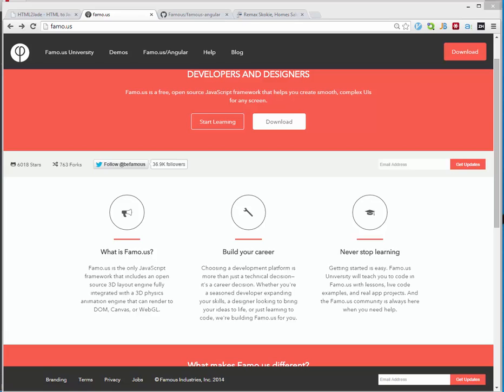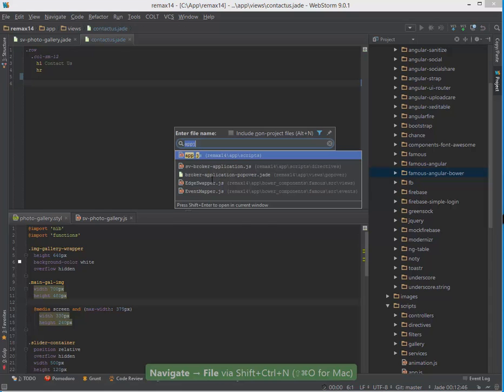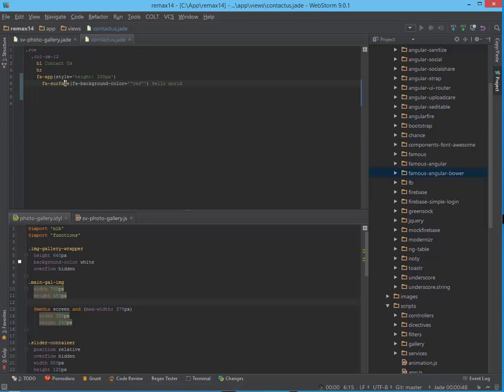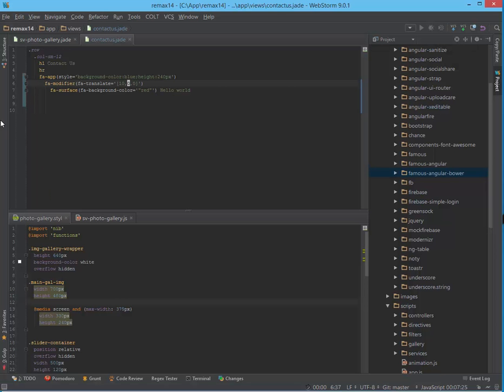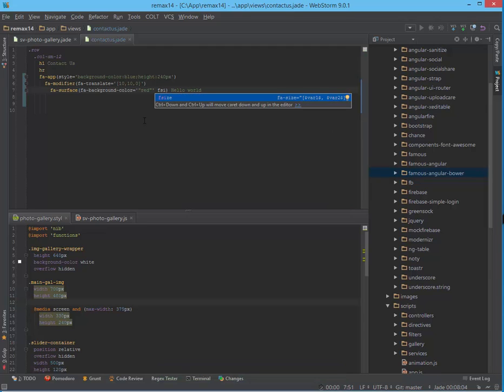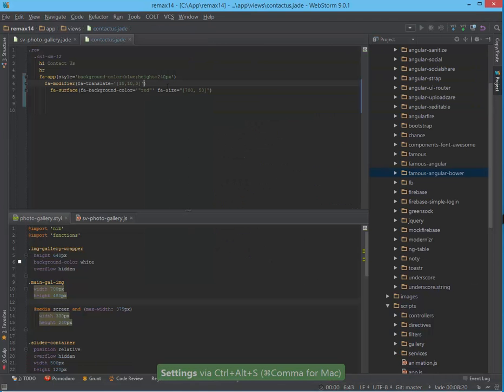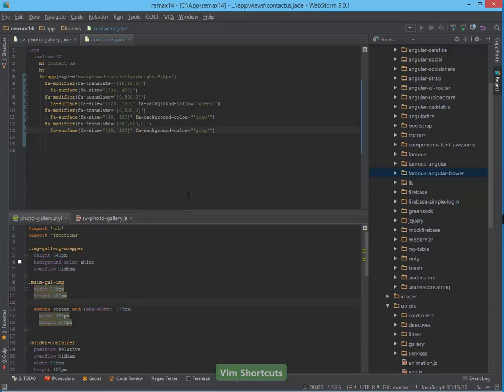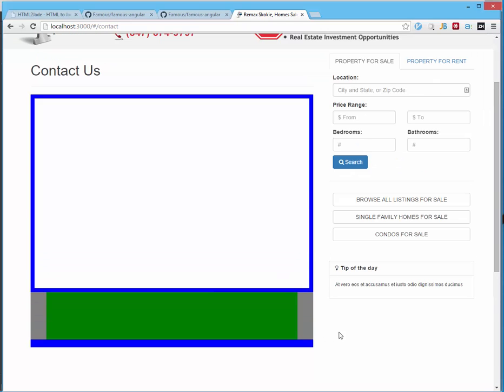1. Famo.us Angular Tutorial. Render Tree. Displaying content and positioning elements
I am am using shortcuts with autohot keys.